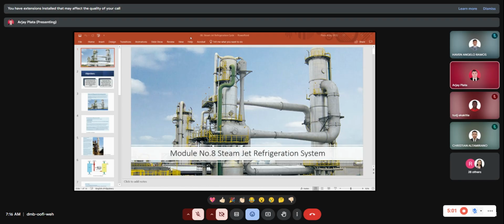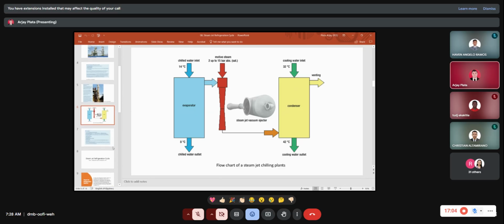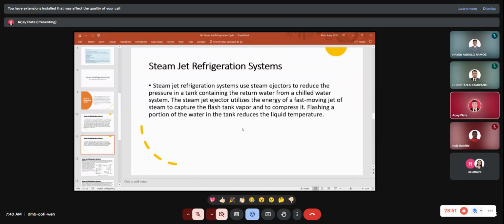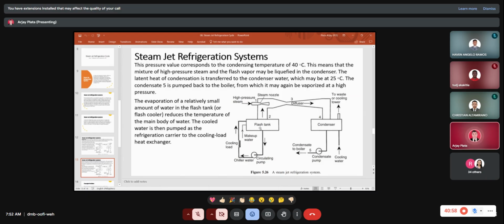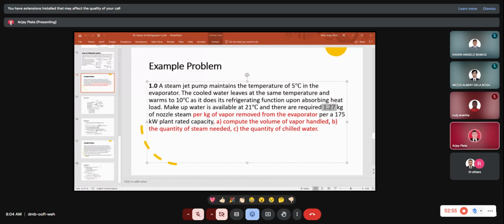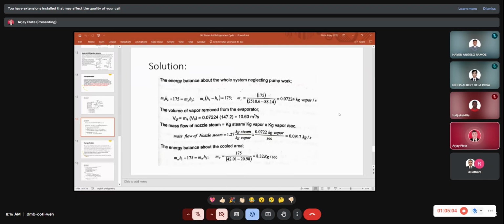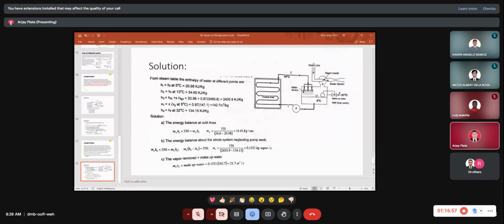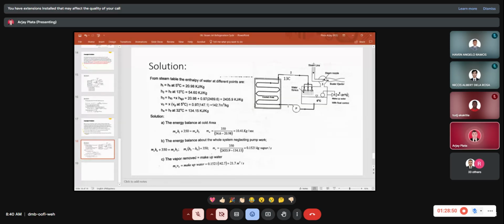refsys 26 04 25